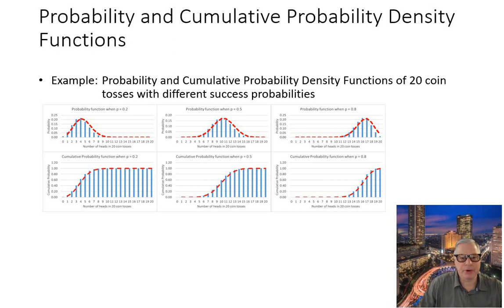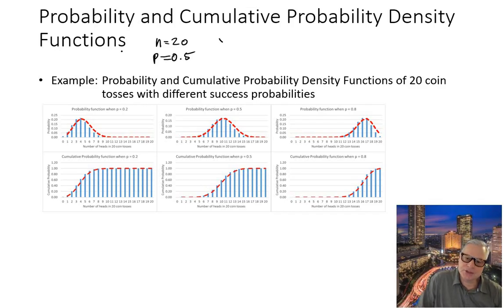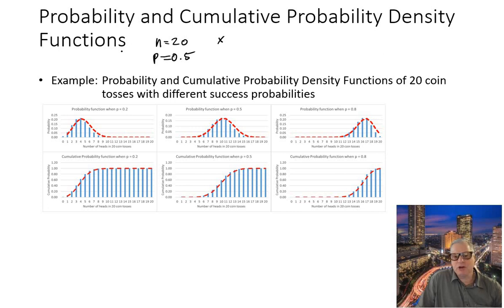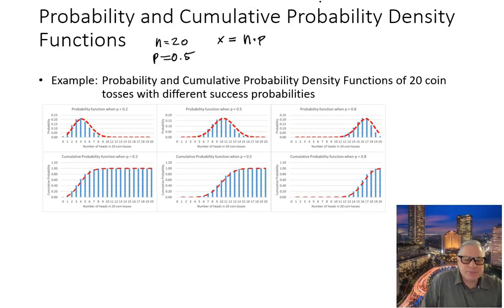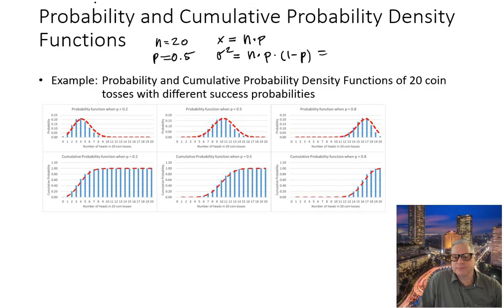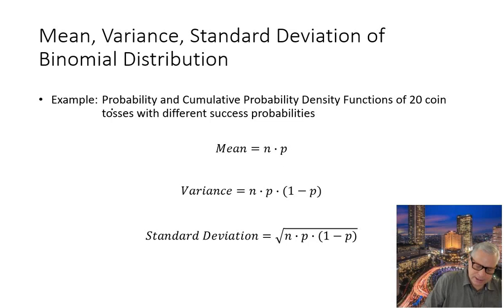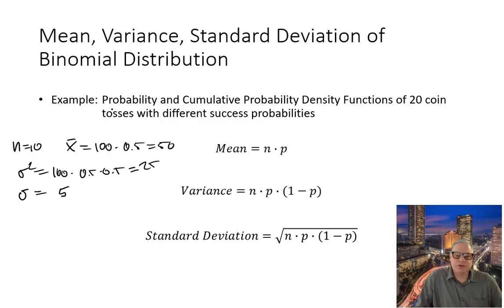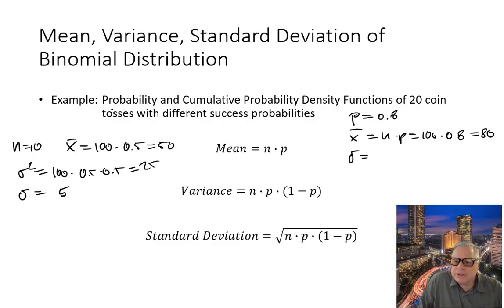T04 04 Discrete Distributions Binomial Mean Var and SD